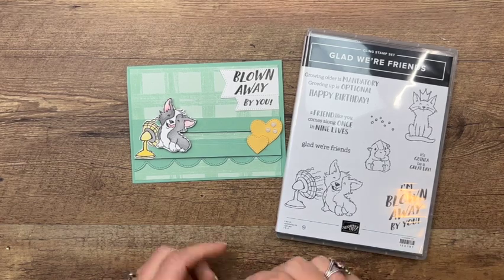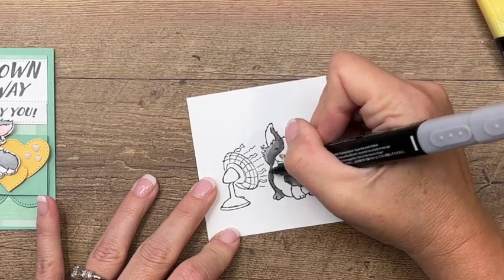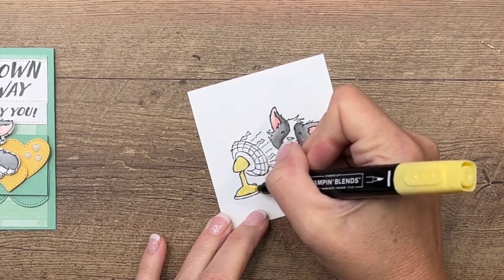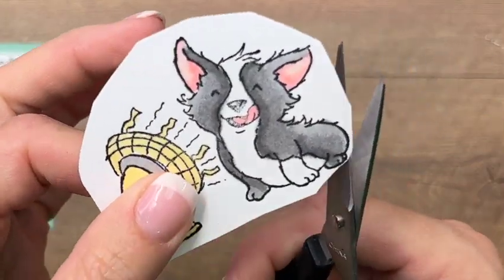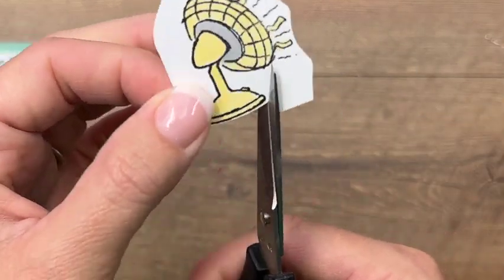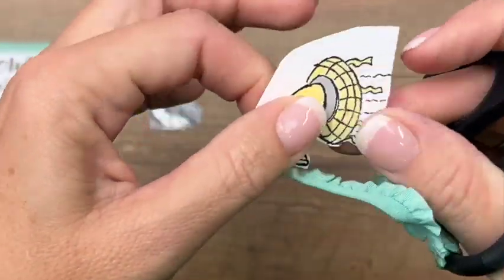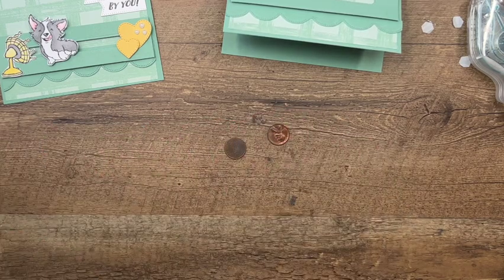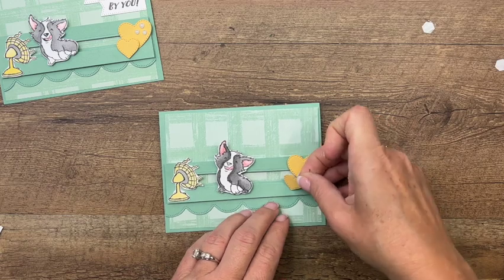Glad We're Friends Spinner Card